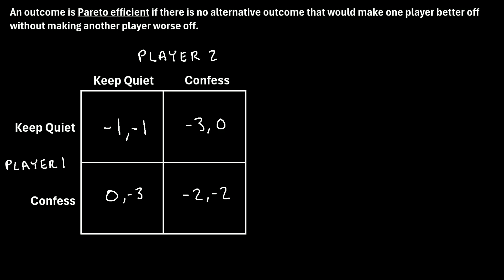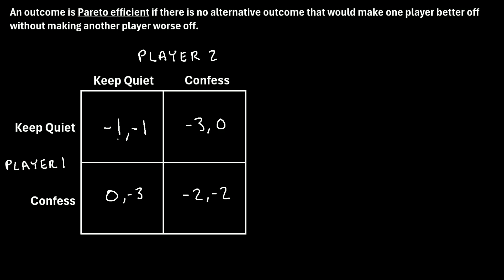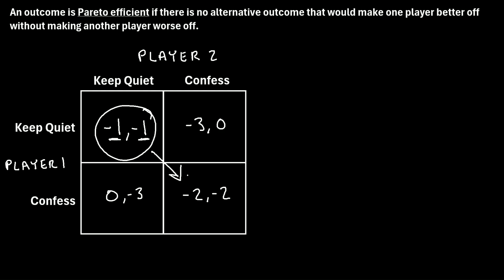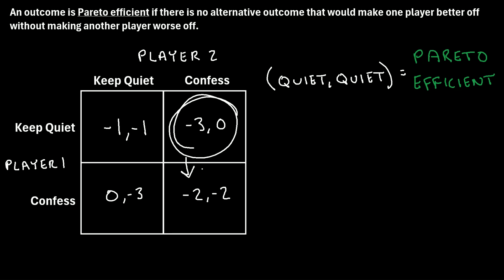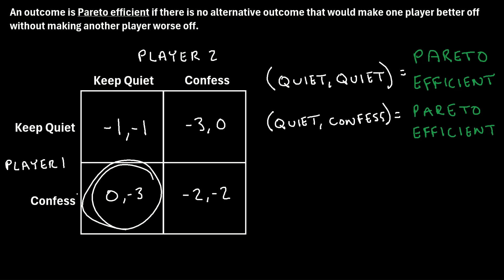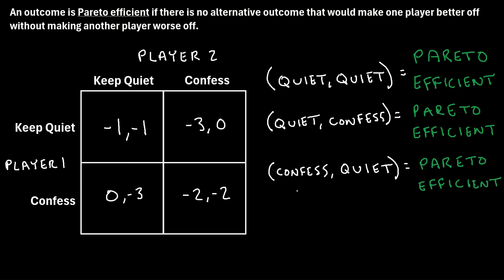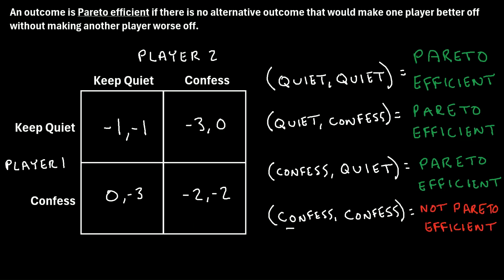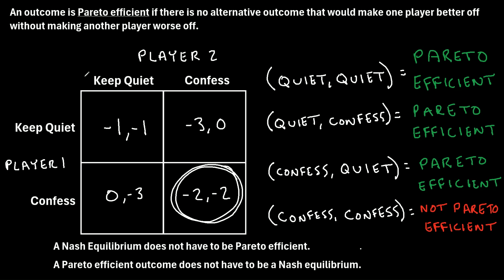Game Theory: What is Pareto Efficiency?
In this video I explain the concept of Pareto efficient outcomes in game theory, including an example.